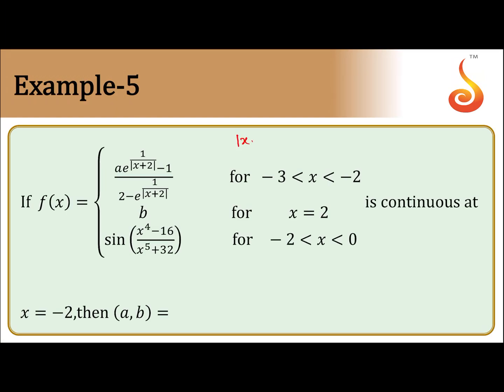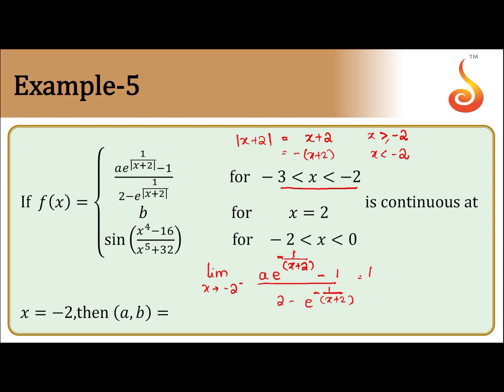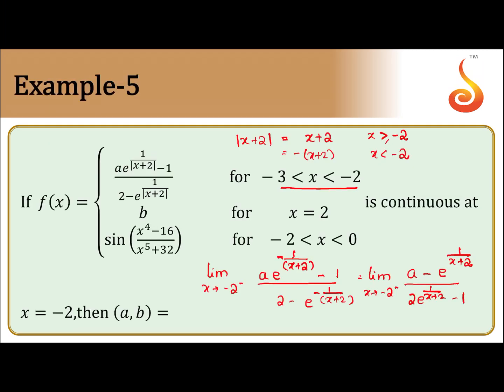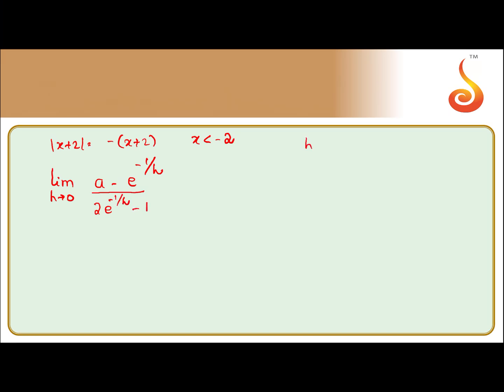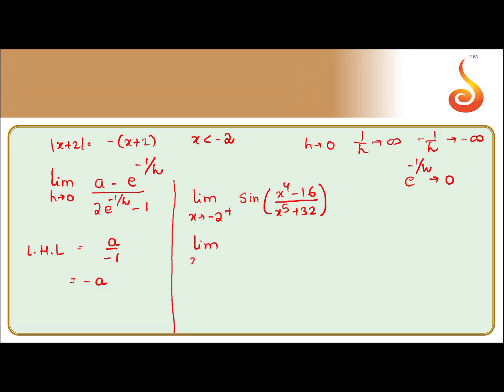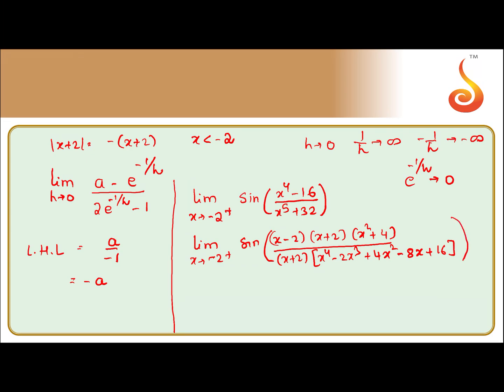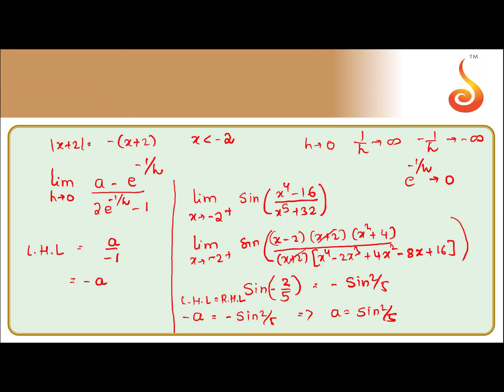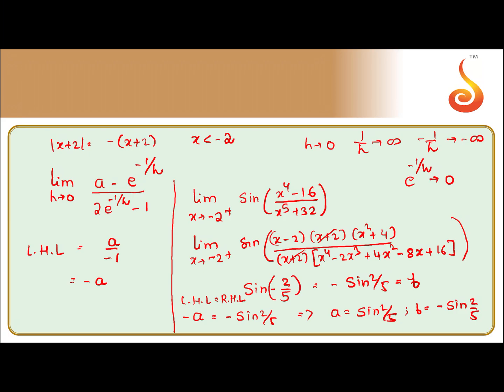PU 2 | JEE S2 | Maths | Continuity and Differentiability | Lecture 5 | Slide 5 | EX 5